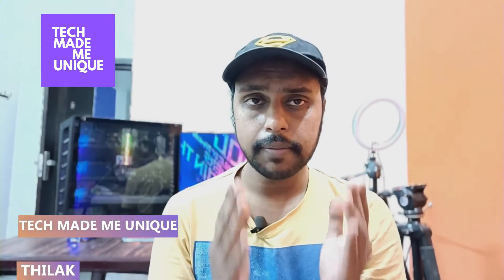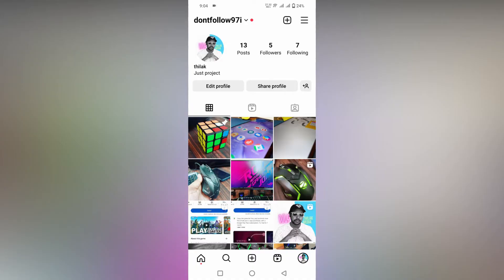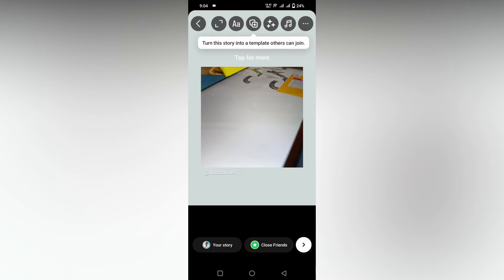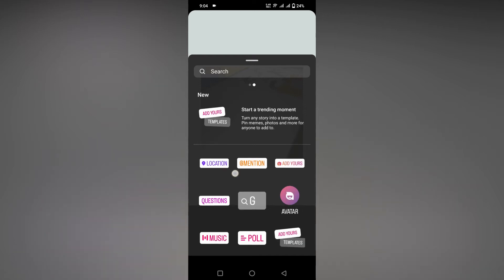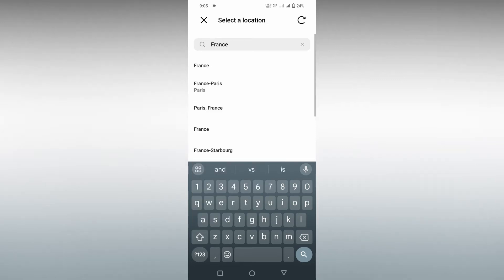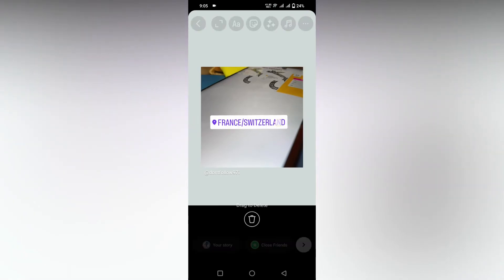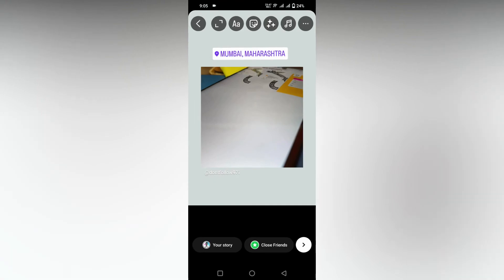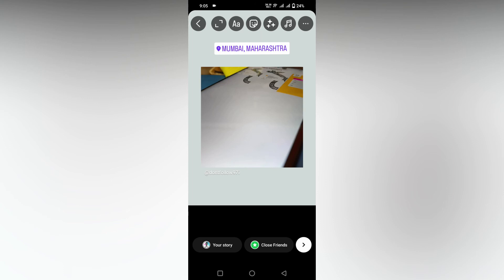How to add custom location on instagram story | how to add location on instagram story 2024